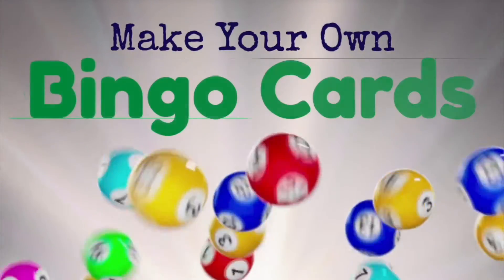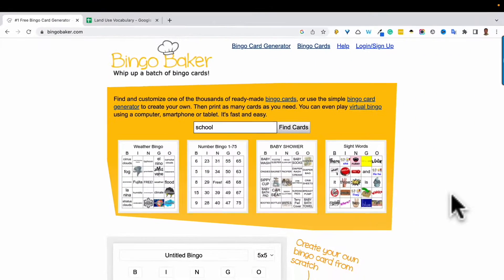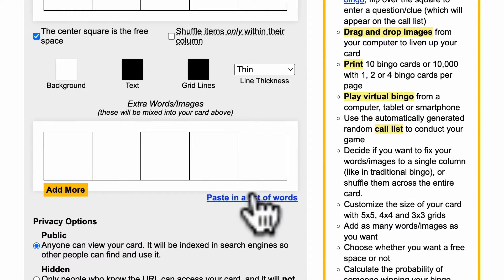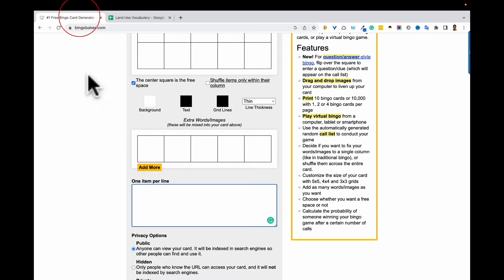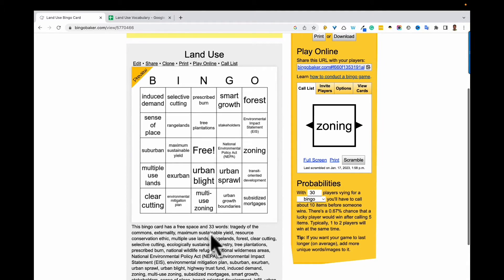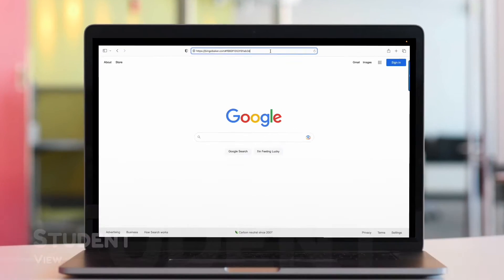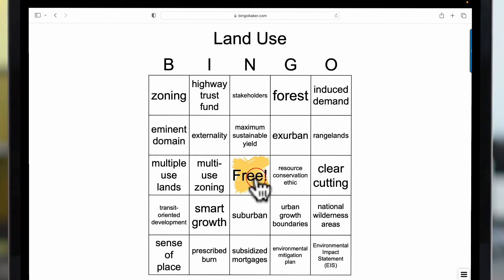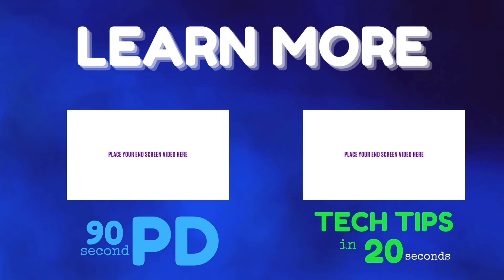Make Digital Bingo Cards in 90 Seconds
Learn how to make digital Bingo Cards.

Here's a fresh take on a classic review game. Virtually any topic area can be reviewed using a modified version of the traditional bingo game. As a bingo card generator, Bingo Baker is a tremendous time saver for teachers. Additionally, it's a fantastic tool for playing online bingo.

Once you make your bingo card, you’re provided with a link to share with your students. Each time it is clicked, a unique card is created. By clicking (or tapping), students can shade in squares.